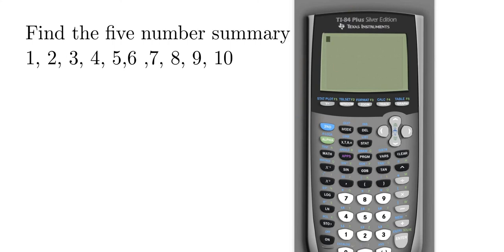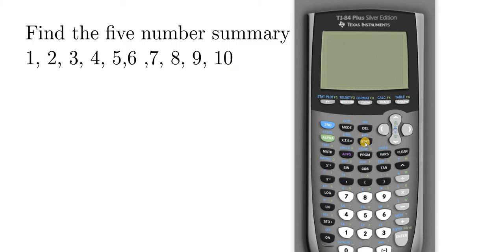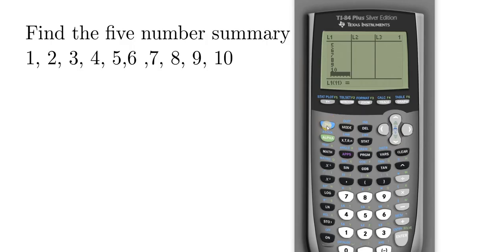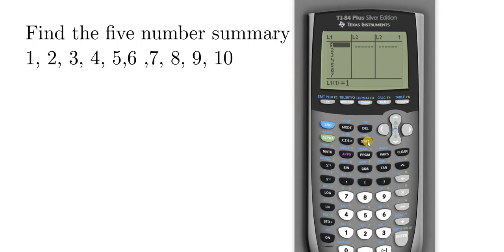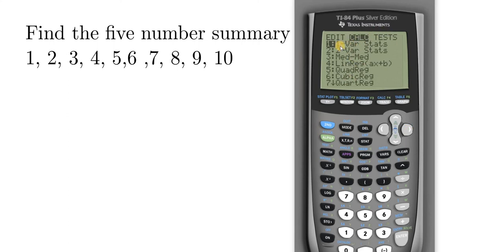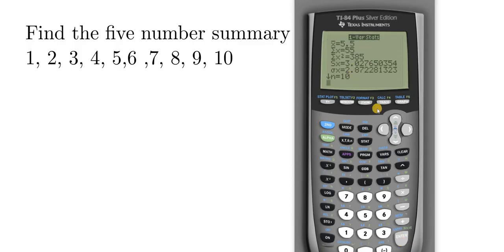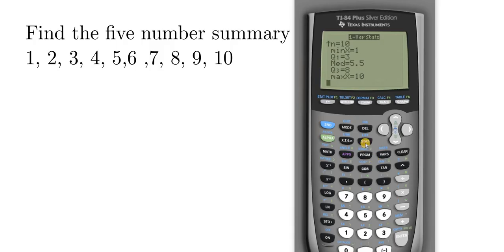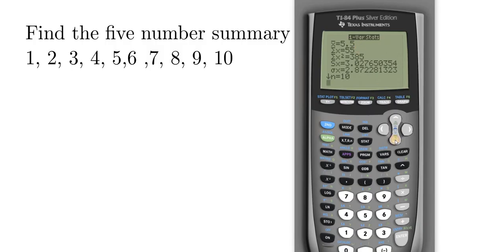How to Find the Five Number Summary with the TI 84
In this video I will show you How to Find the Five Number Summary with the TI 84.